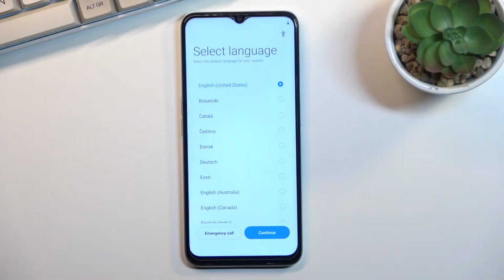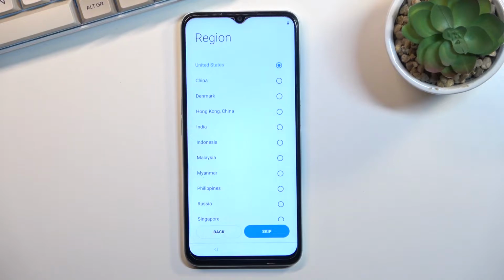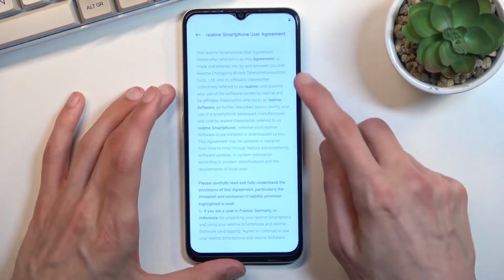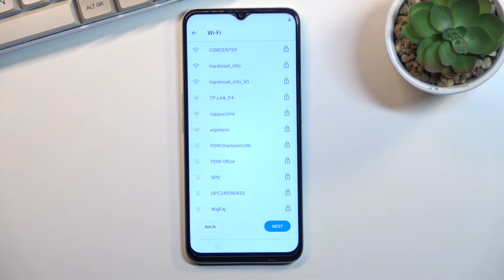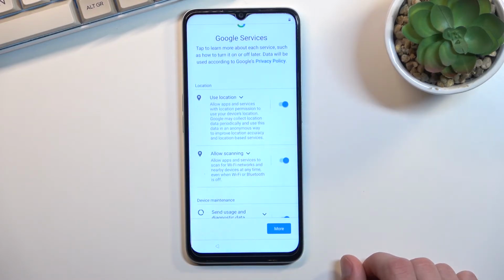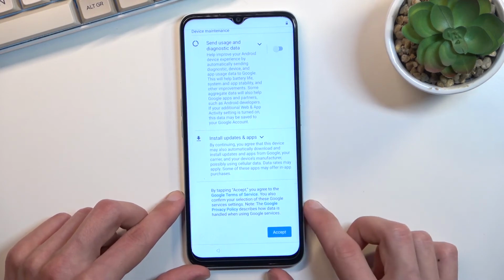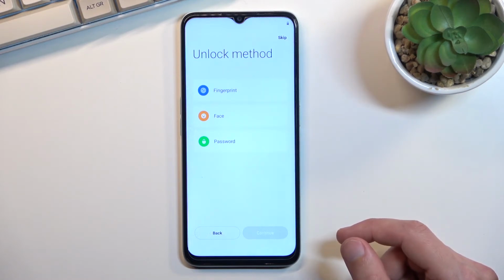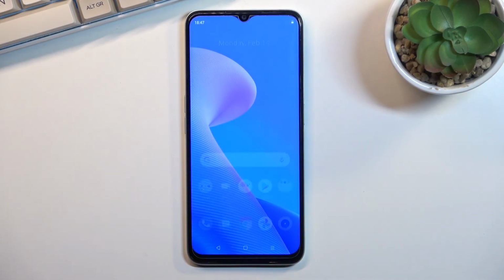How to Set Up REALME C35 – Configuration Process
If you wish to finally set up your REALME C35, then let’s check how to do it properly! In this video we would like to show you how easily you can go through whole operation of configuration. We’ll show you how to choose a language, connect with Wi-Fi and set a password! So let’s follow all shown steps and successfully set up REALME C35.

How to configure REALME C35? How to activate REALME C35? How to set up REALME C35? How to accomplish the initialization process REALME C35? How to initialize REALME C35?